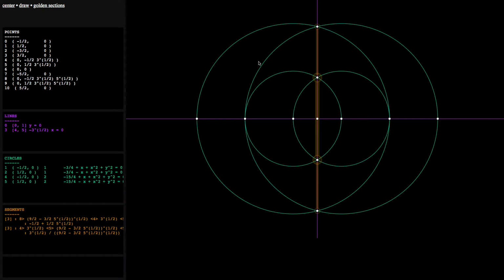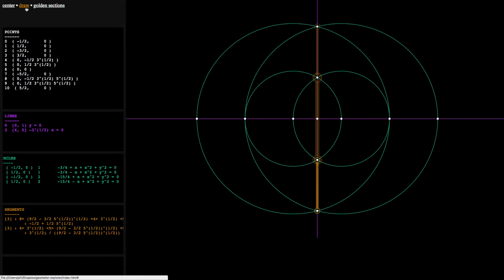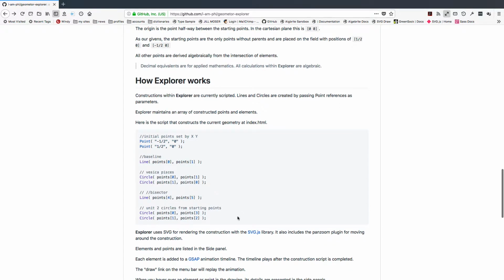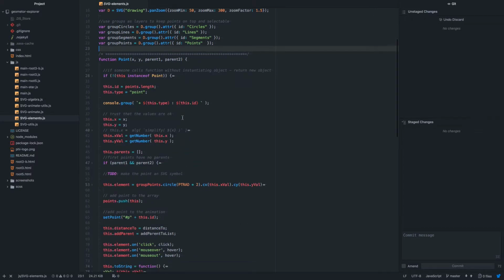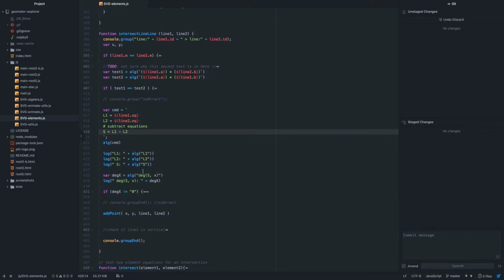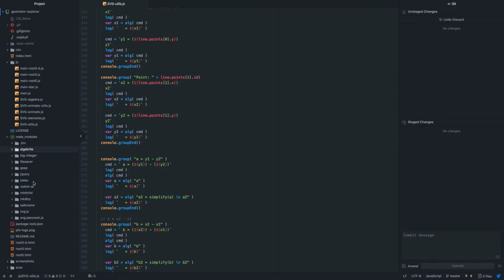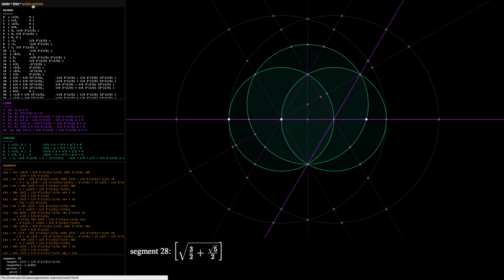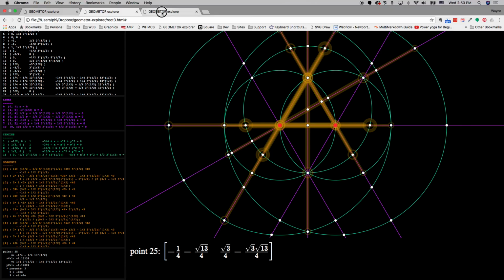Intro to Geometor Explorer - Feb 2018